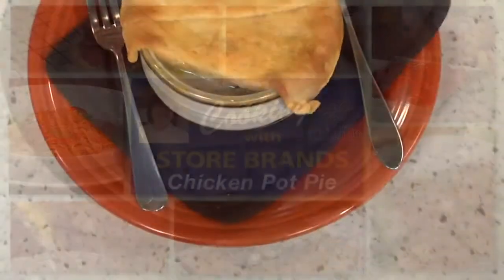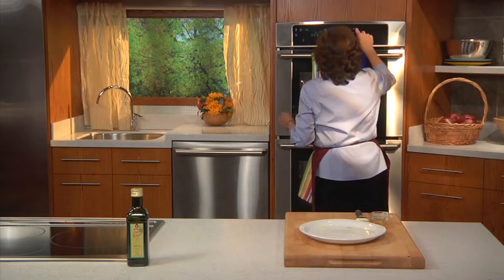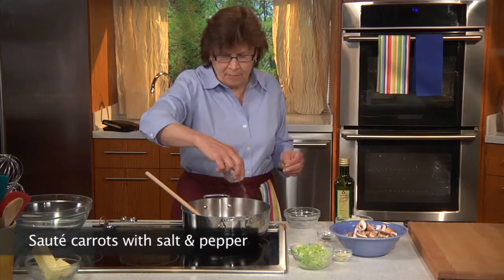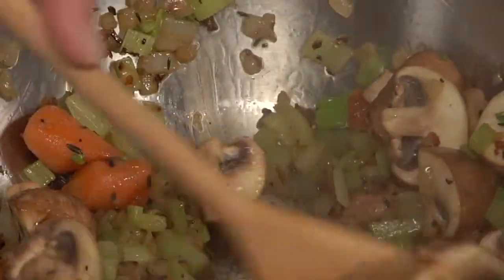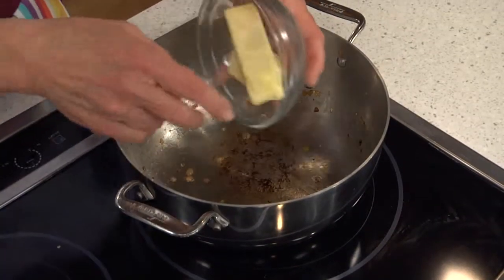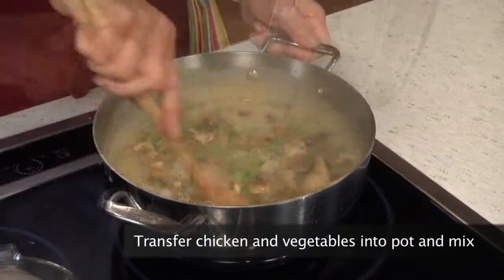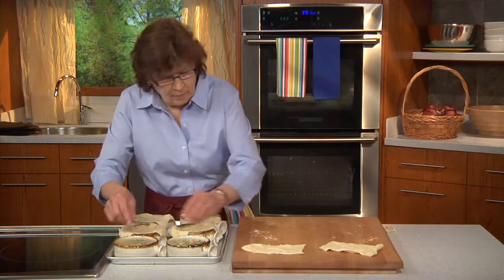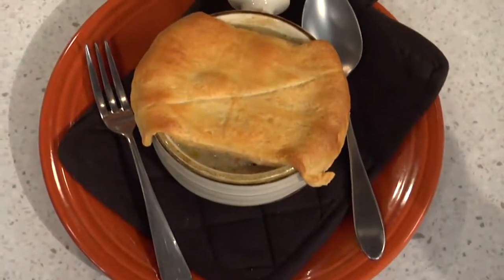Chicken Pot Pies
These individual Chicken Pot Pies are always a family favorite.  They're easy to make ahead of time and are great for a gathering. They're fun to serve and fun to eat.